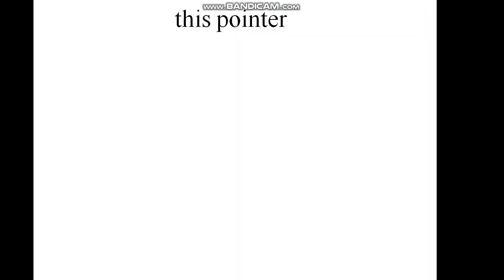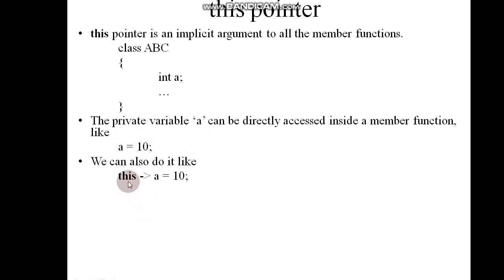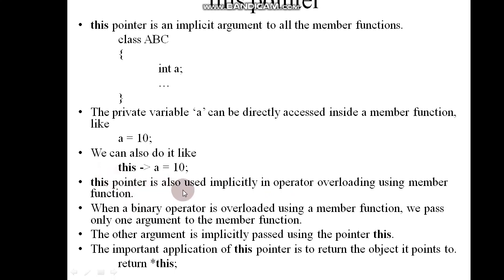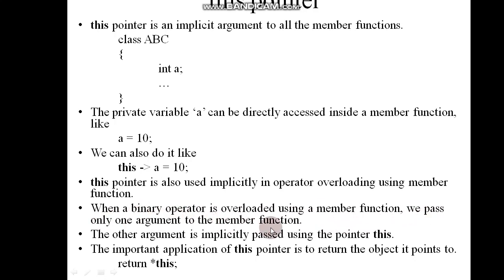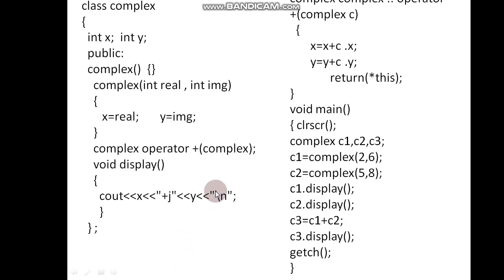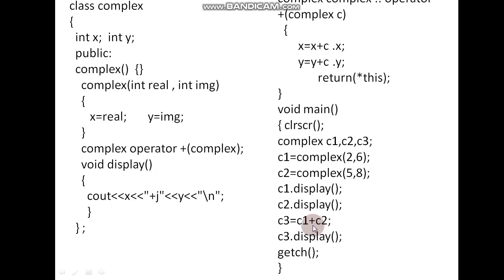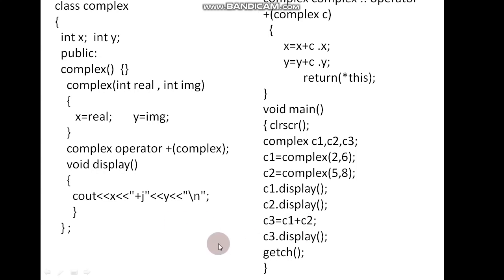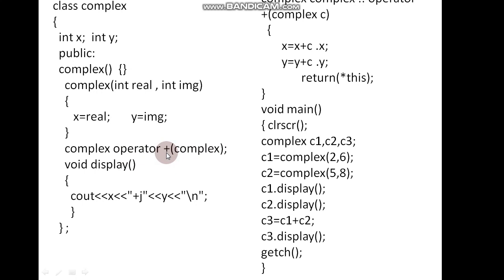This Pointer 2